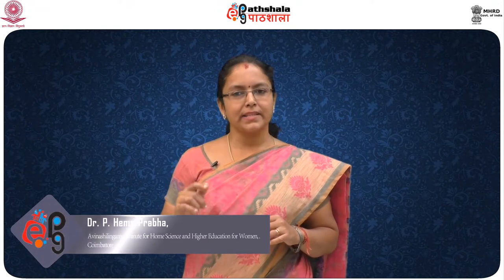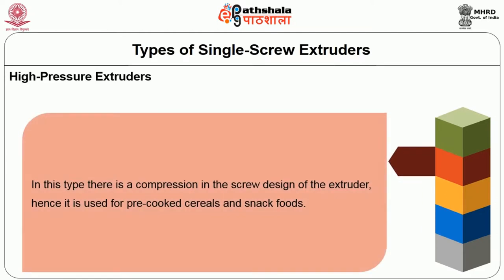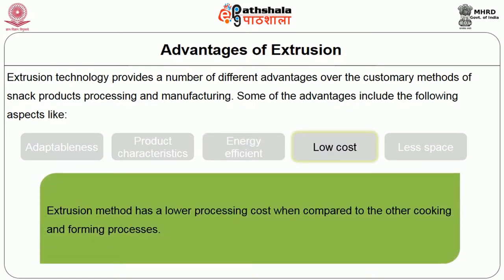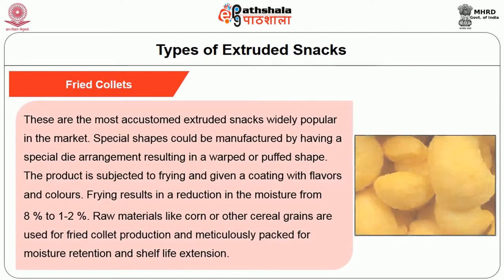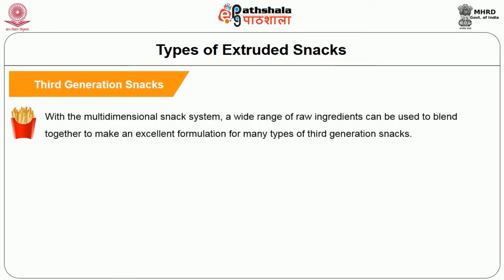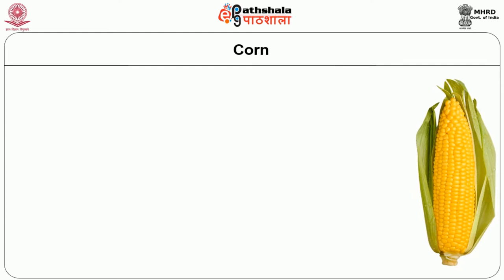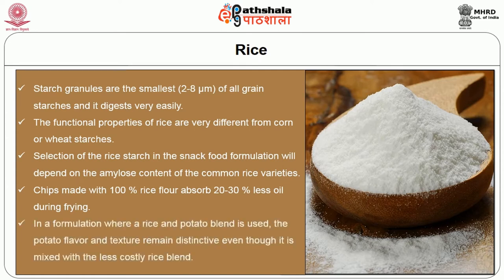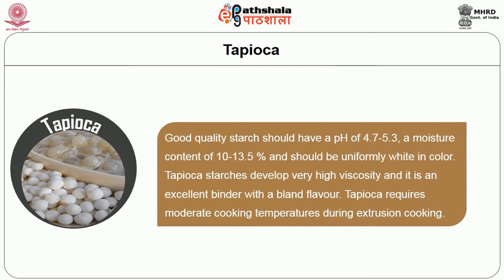Pasta Goods and Extruded Snack Foods